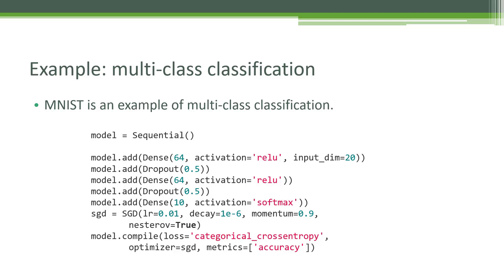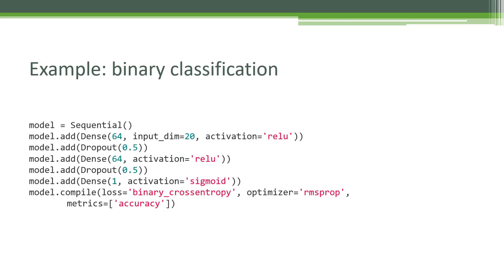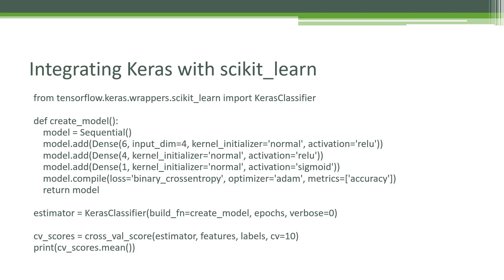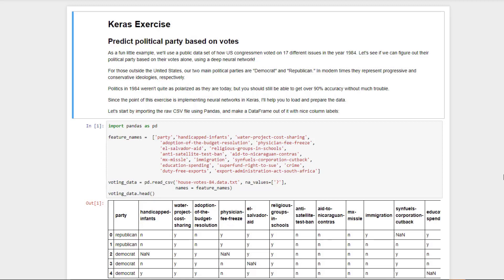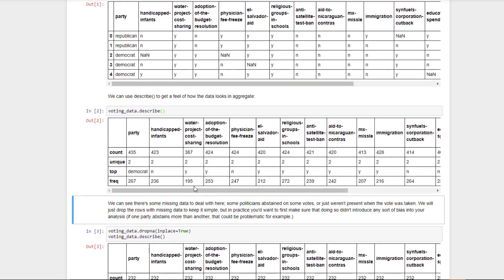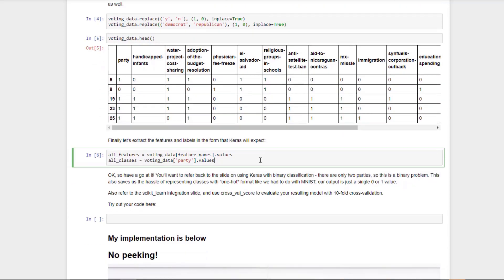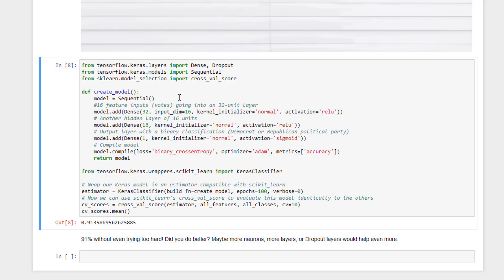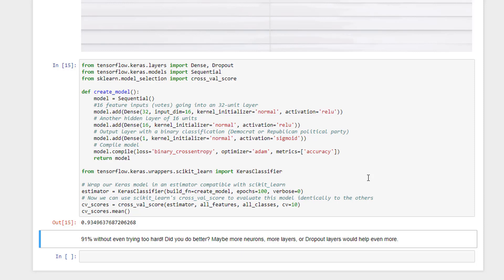Deep Learning Lecture 9: Using Keras to Predict Political Parties (June 2019 update)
We'll talk in more depth about how to use Keras with different kinds of classification problems, how to integrate Keras with scikit_learn and k-fold cross validation, and do an exercise where you predict the political parties of congressmen based only on their votes on 16 different issues.

7 Tips for Getting Hired at Amazon or Google